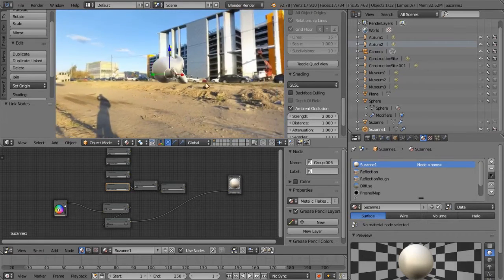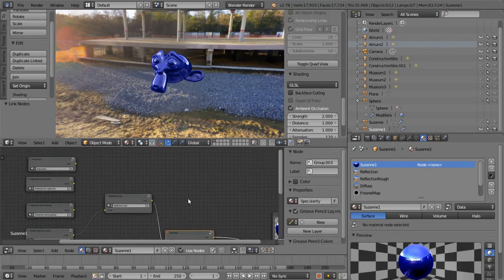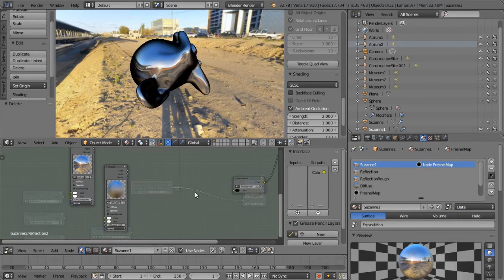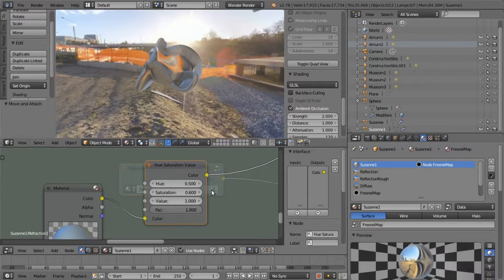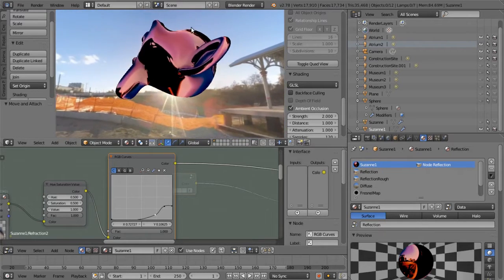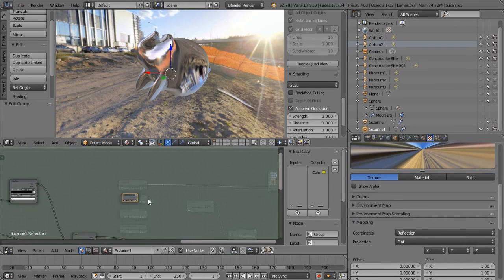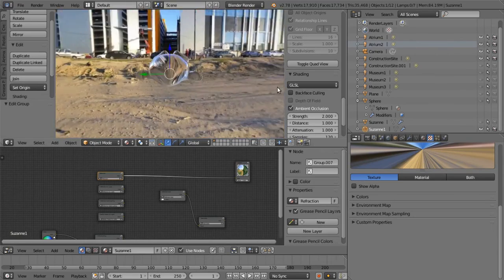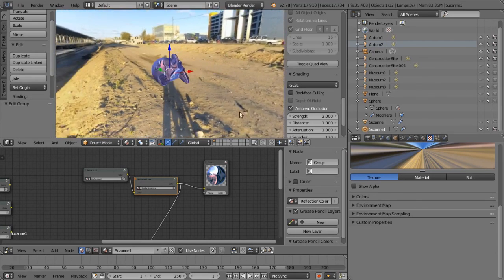Blender 2.78 PBR Viewport Refraction (Tutorial5)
In this tutorial, we examine a technique for creating a refraction-like transparency effect with our environment map reflection and diffuse textures.